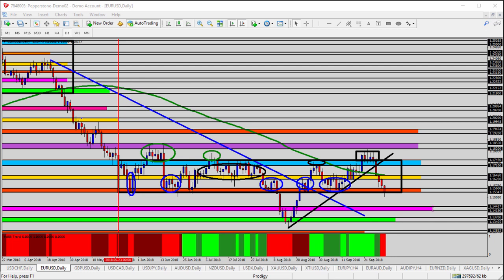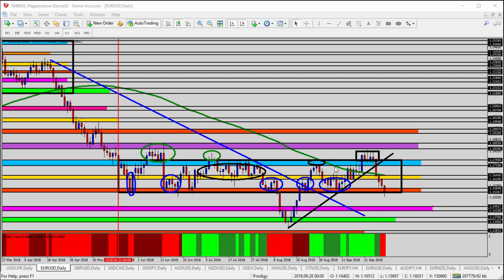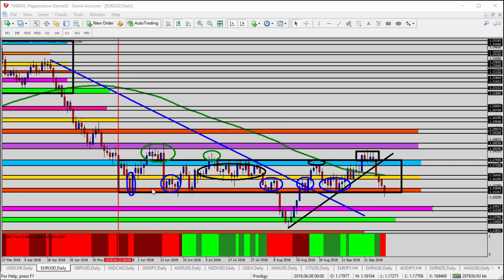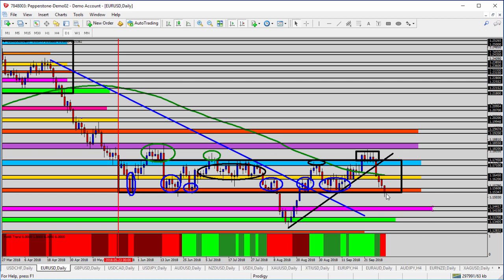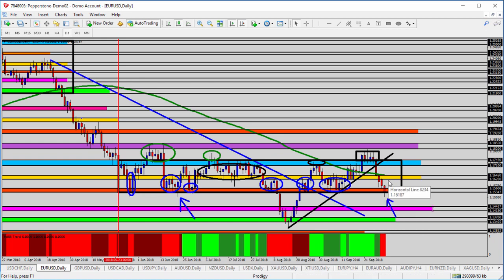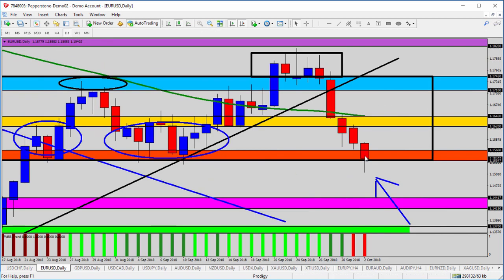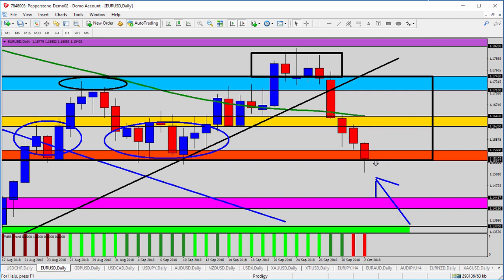Forex Update: EURUSD Challenging a Significant Support Zone